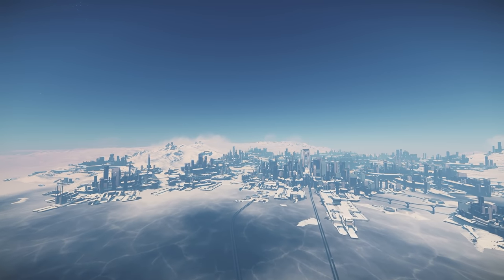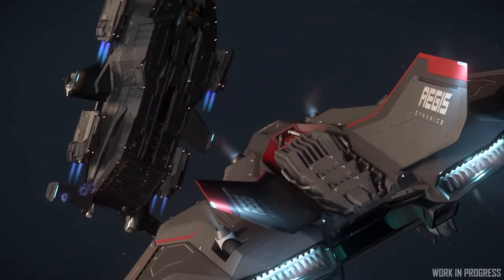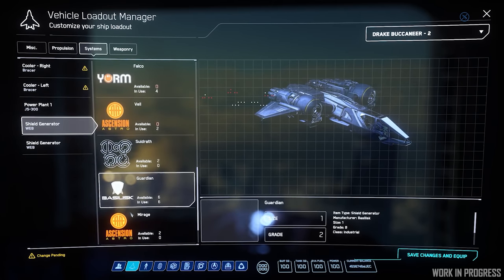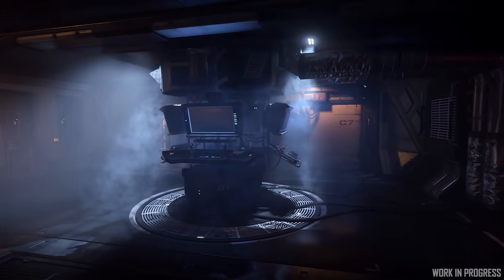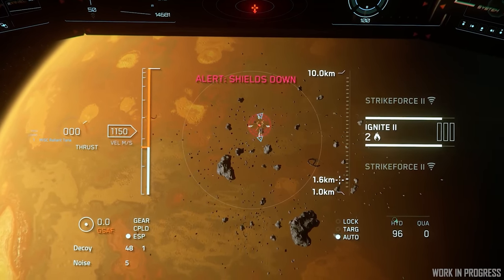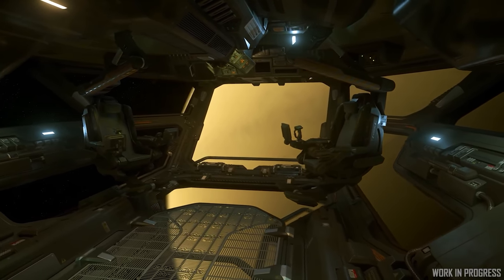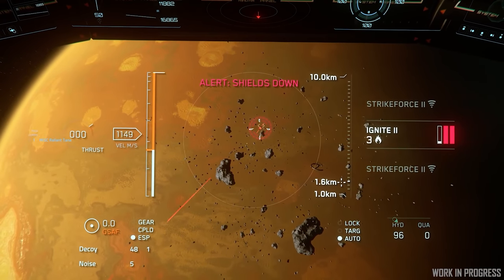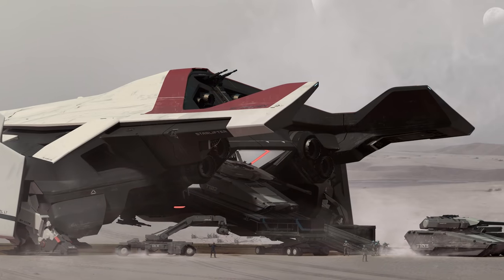Is Star Citizen Capacitor & Operator Mode Gameplay Going to Work?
00:00 - Star Citizen
09:00 - What Do You Think?